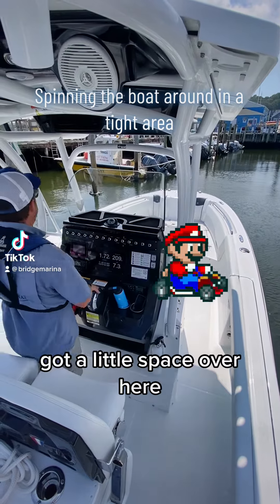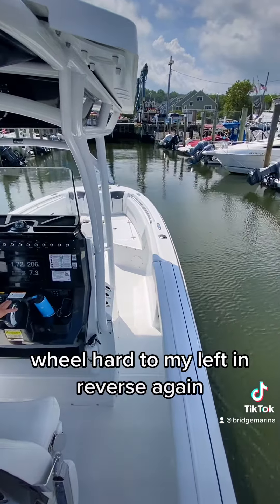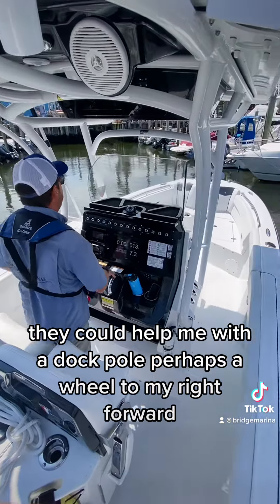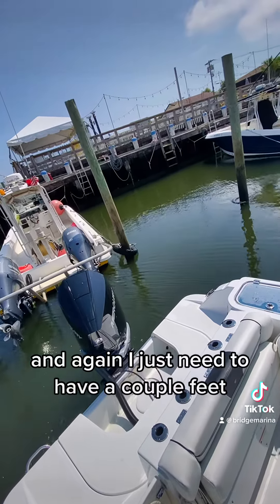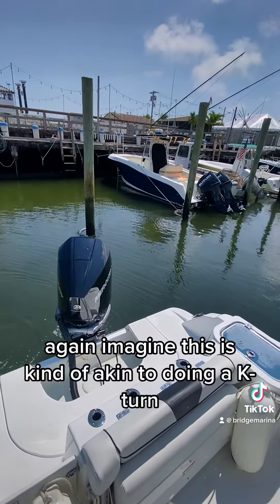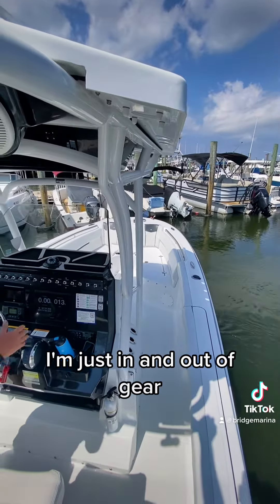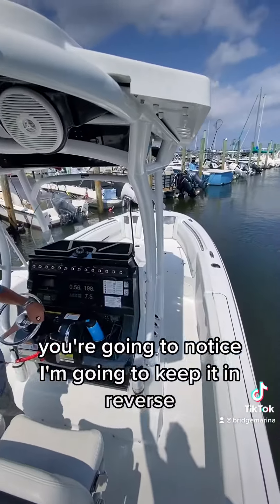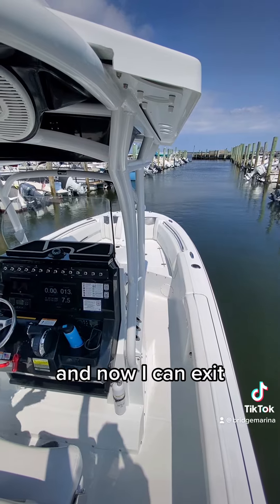How To Spin Your Boat Around in a Tight Area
Just like making a K-turn in a car, you can utilize turning, reversing, and changing gears to spin your boat around in a tight area.

Gain some basic skills on spinning your boat around from Ray Fernandez aboard a Bridge Marina Boat Club fleet boat in Highlands, New Jersey.

In this demonstration video, Ray talks about how to spin your boat around by: turning; going slow; not using the throttle; switching in and out of gear; and keeping the boat as much in the middle as possible.

Looking for more boating tips and know-how? We love talking all things boating! Bridge Marina is a boat dealership on Lake Hopatcong, New Jersey, and we also offer boat club membership, boating lessons, boat rentals and more at our flagship location on Lake Hopatcong and at our sister location at the Jersey Shore in Highlands, New Jersey.

You can also check out our blog for more details and tips on your boat